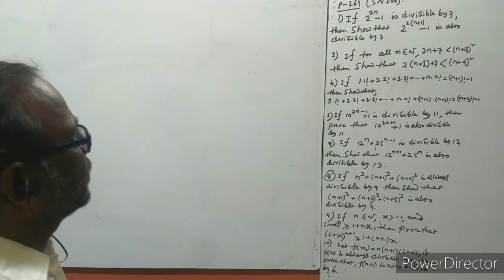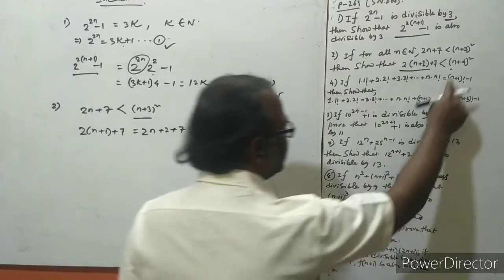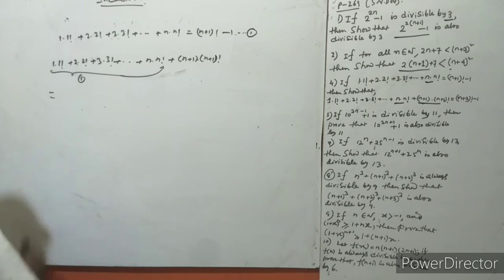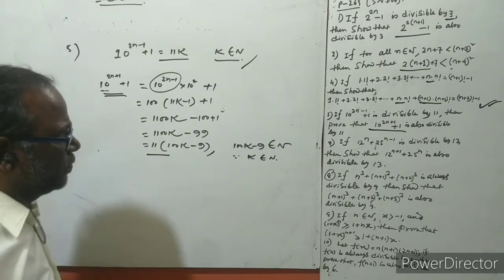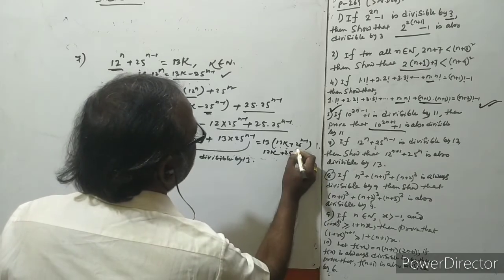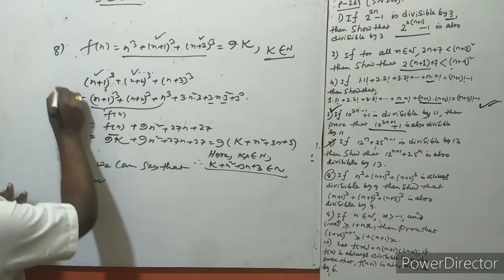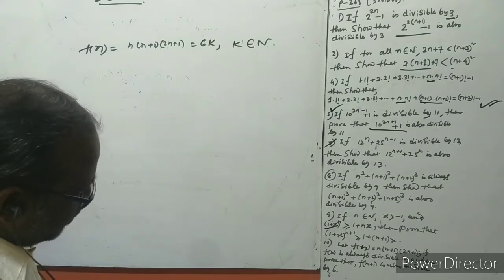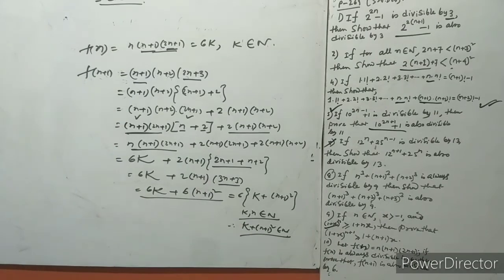Induction | 2nd Lecture | H.S | Induction for Class 11 | I.S.C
This link contains the first video of theory of induction